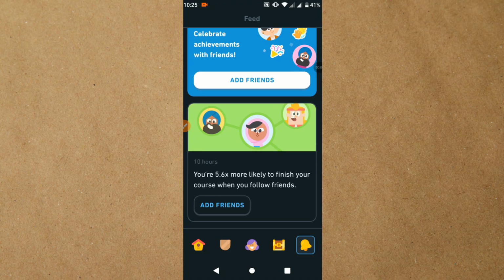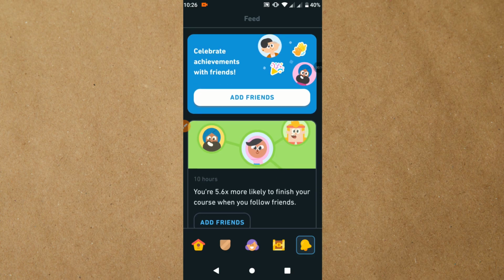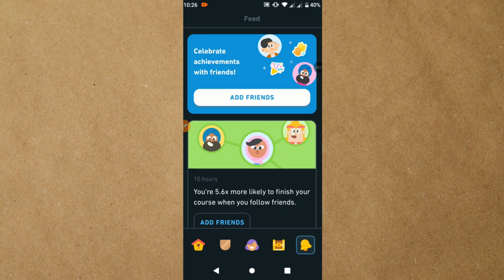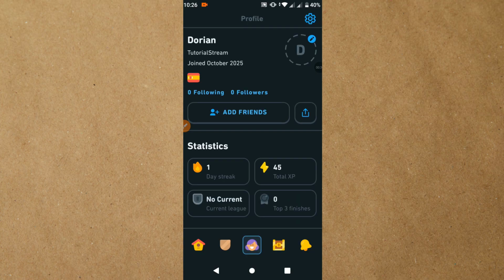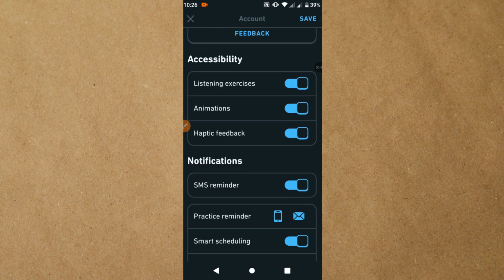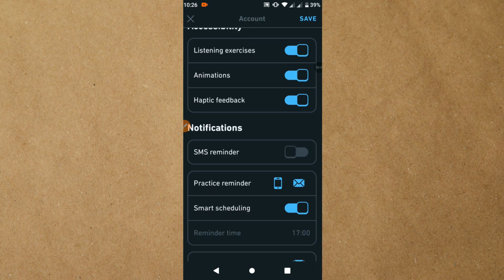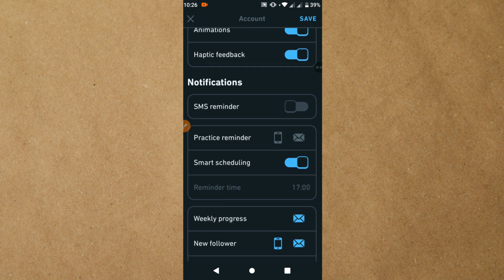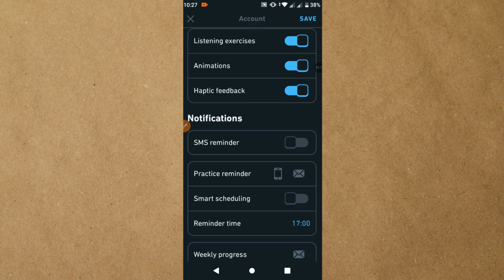How to Stop Notifications in Duolingo App on Android | Duolingo App Tutorial For Beginners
In this video, you’ll learn how to stop or mute notifications in the Duolingo app on Android. This will help you focus on studying when you want a quiet session.